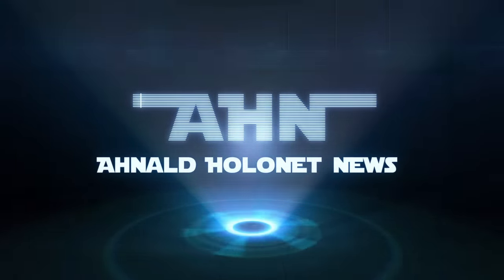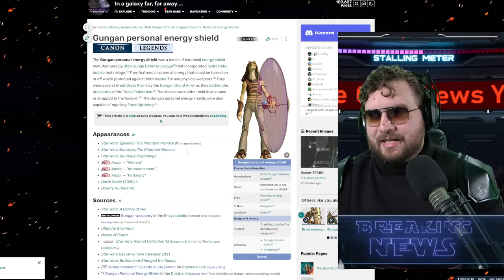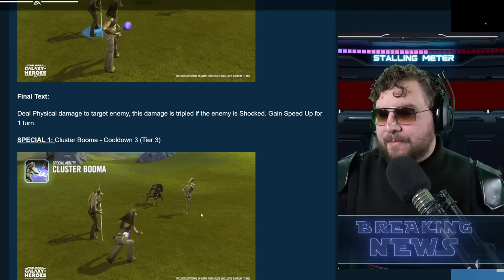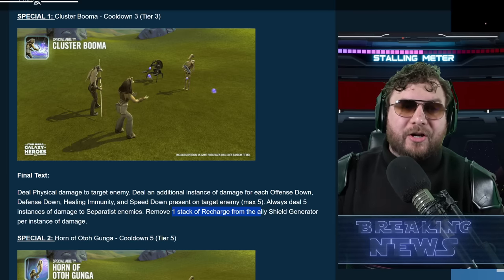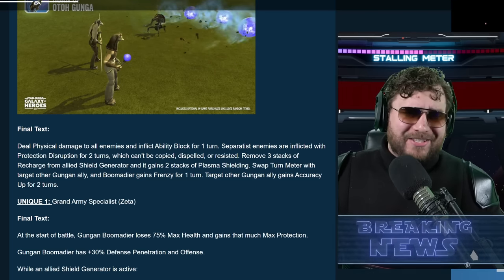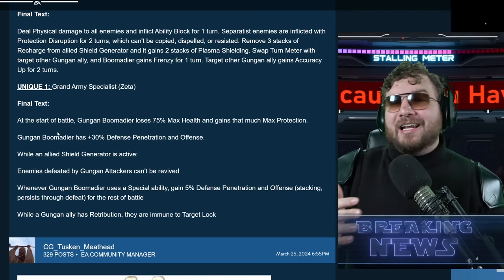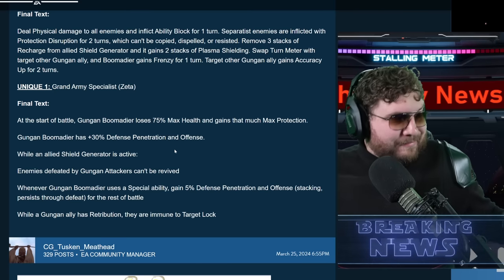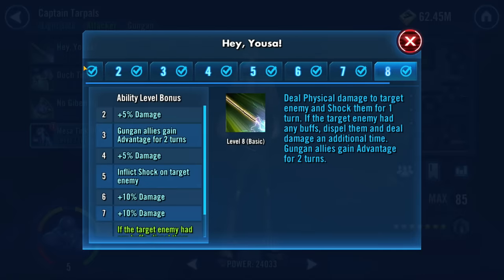Gungan Boomadier Kit Reveal - Things Are Getting EXPLOSIVE for the Gungans!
Woooooaaaah we're halfway there! The third Gungan, Gungan Boomadier, is here in Star Wars: Galaxy of Heroes! The damage is looking EXPLOSIVE on this team!

► Fury Weekend - The Vanishing Pt. II